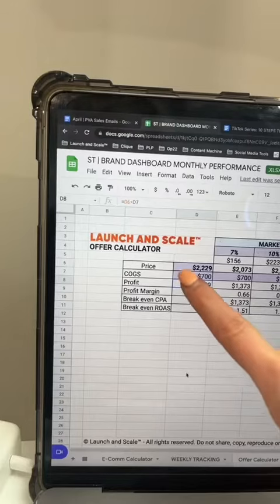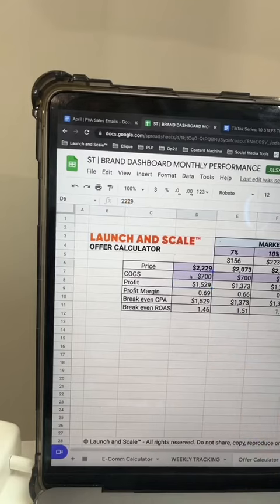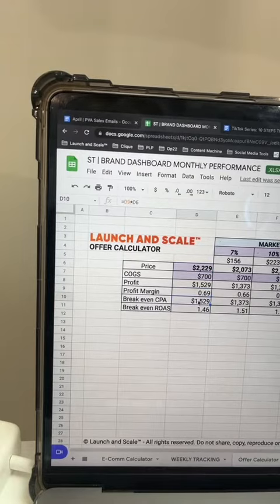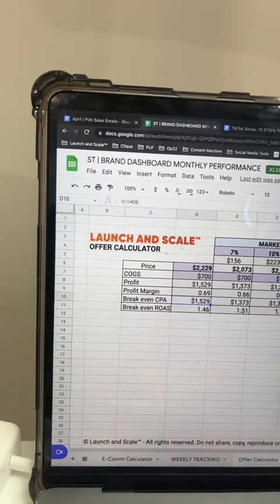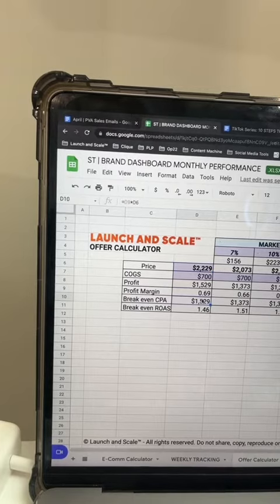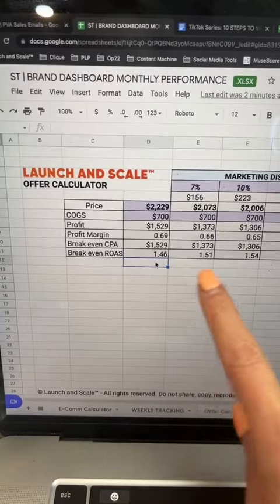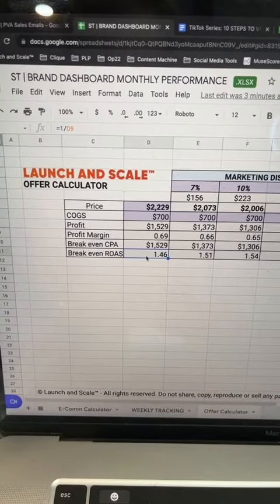Calculating Your Breakeven CPA and ROAS Series Video 8/9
Learn more about how we can work together to validate your product in as little as 6 weeks

It includes:

* 5-Day Launch Your Product Online Mini Course
* 32 Free (or Inexpensive) Ways to Market Your Product

LISTEN ONLINE